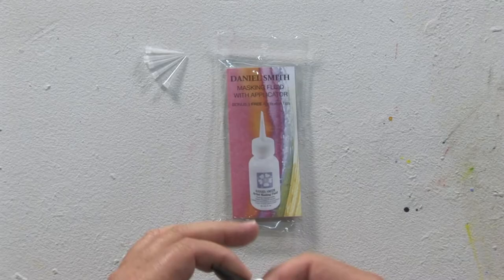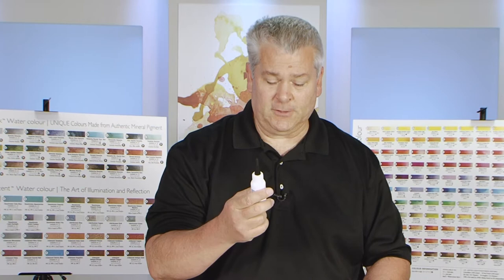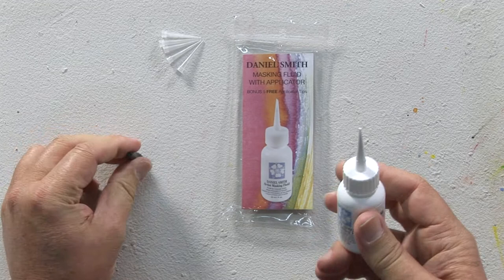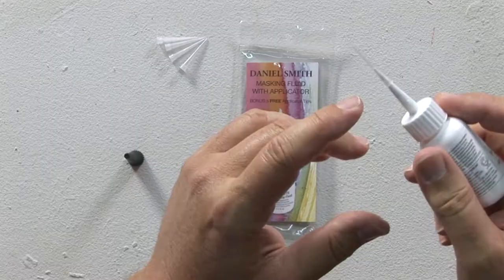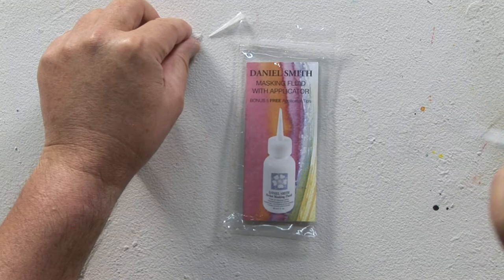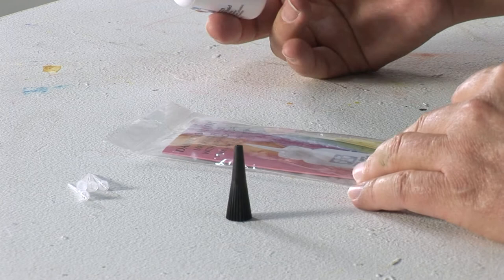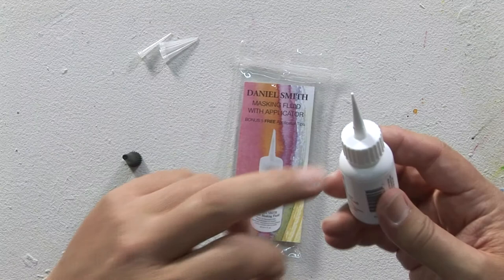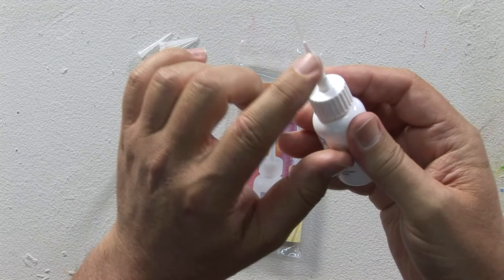Daniel Smith Masking Fluid with John Cogley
John Cogley has worked for Daniel Smith Artists' Materials for 30 years, and bought the company in 2008. Join him for a quick look at Daniel Smith Masking Fluid...